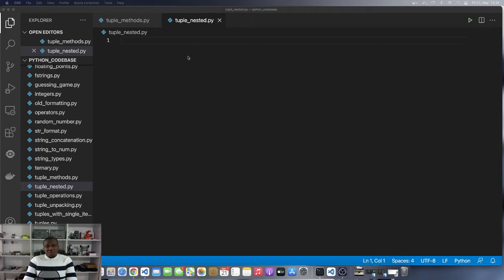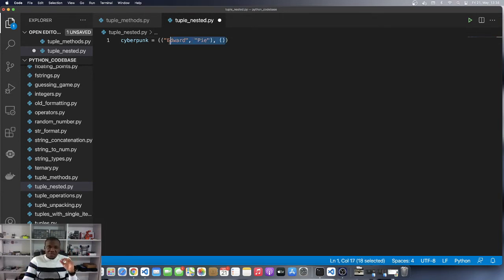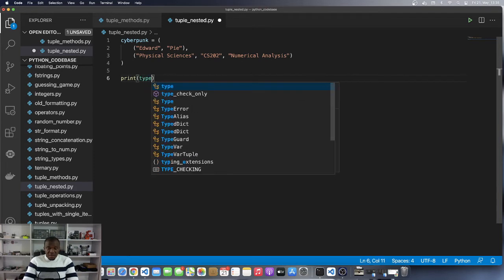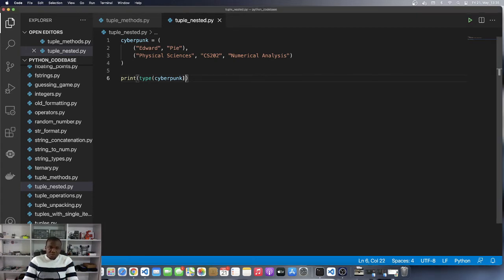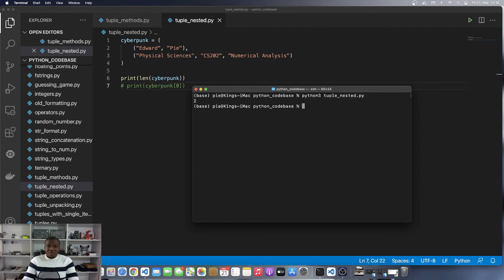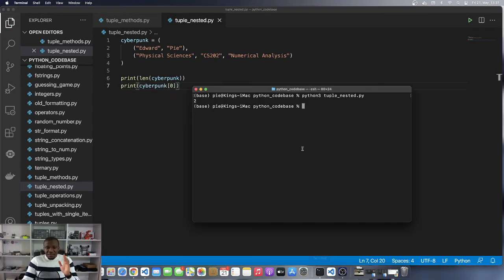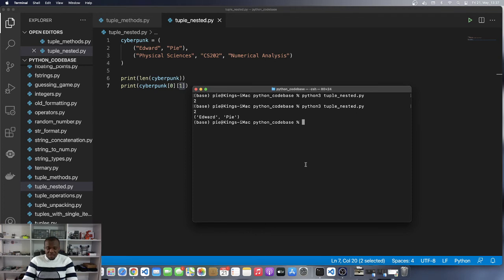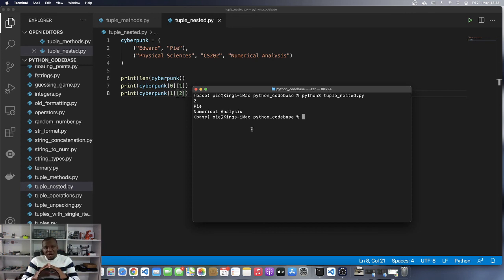Python Programming 75 : Using Nested Tuples